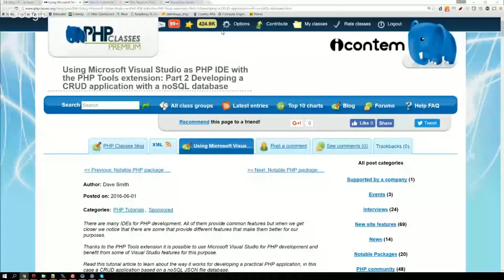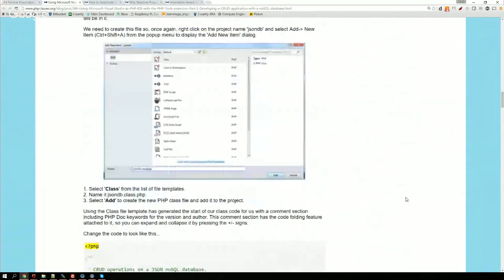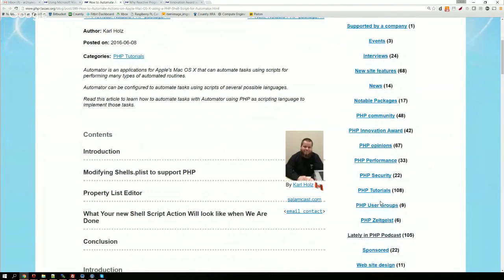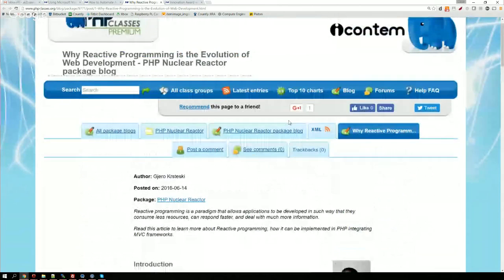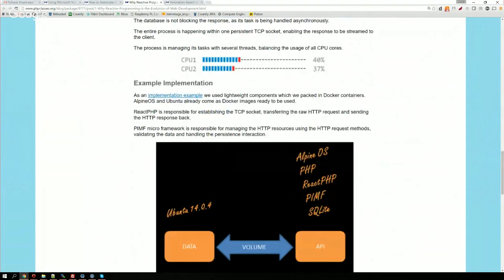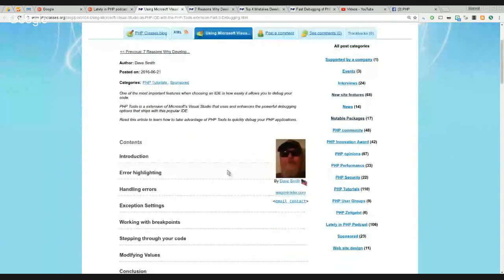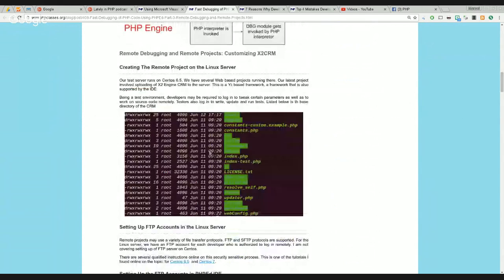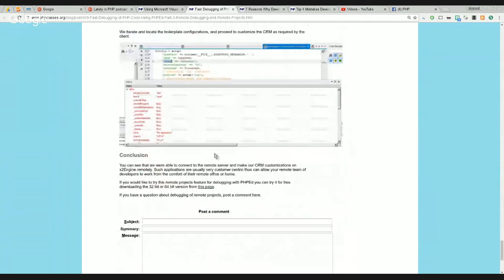PHP Articles Report of July 2016